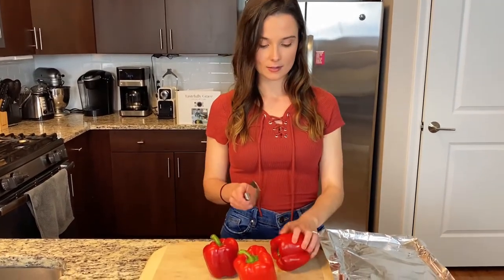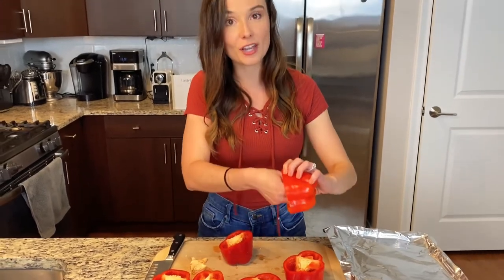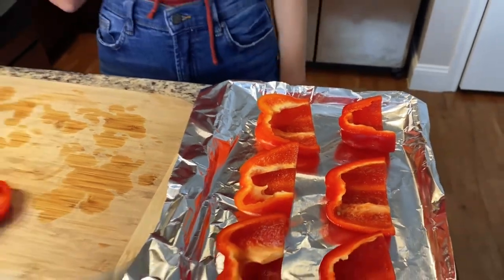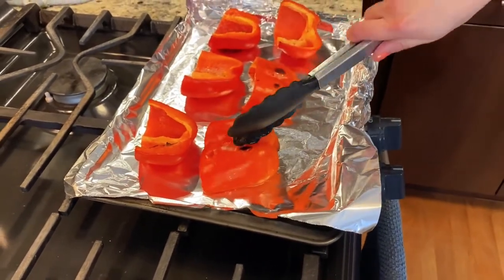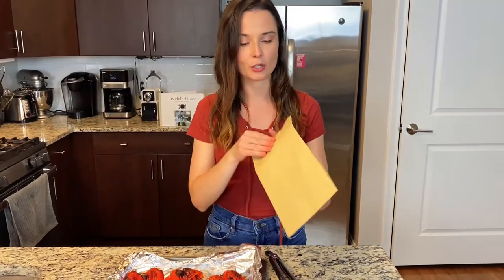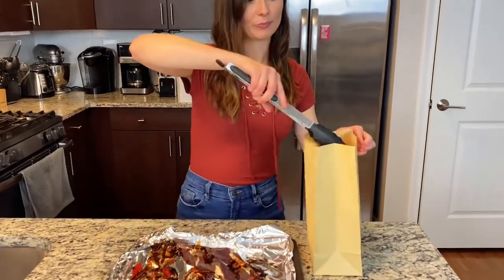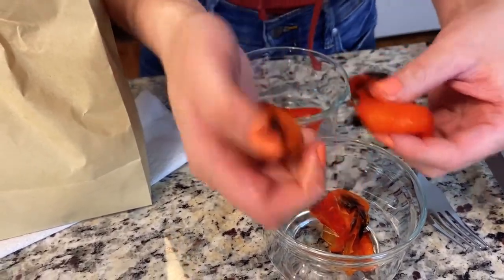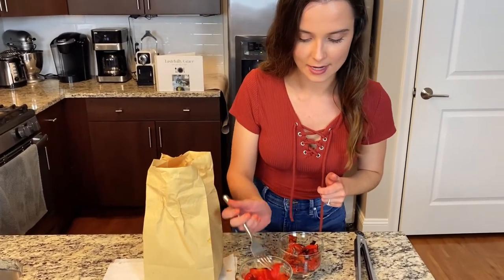Simple Homemade Roasted Red Peppers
Find the full recipe & measurements on my website!